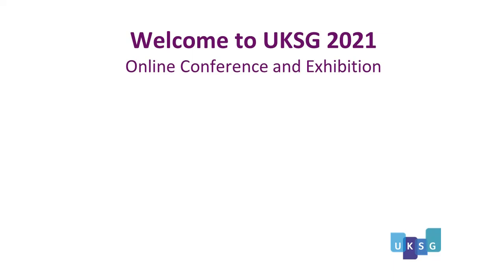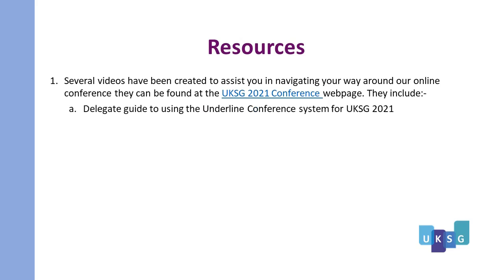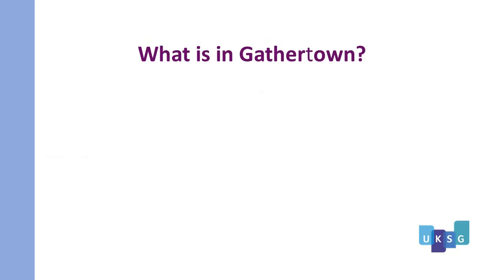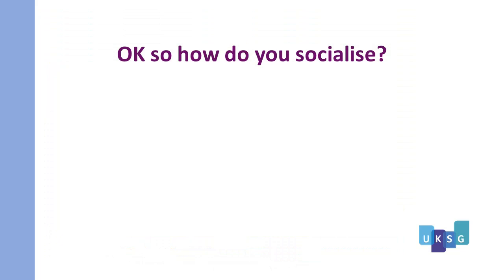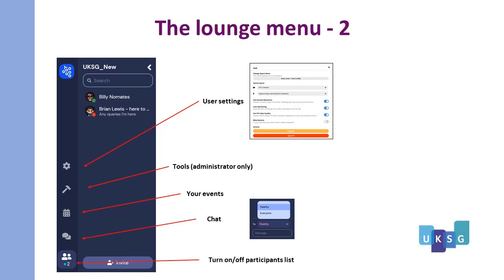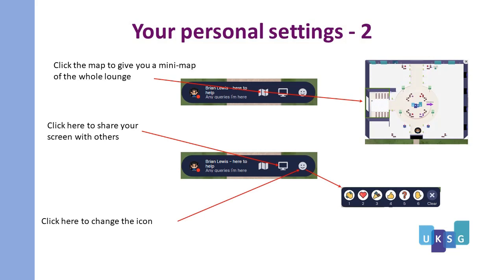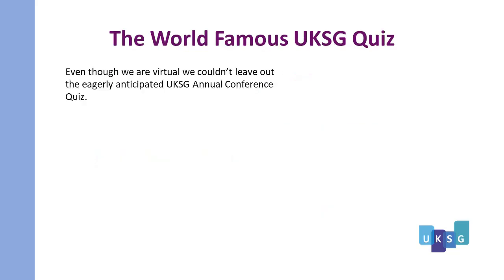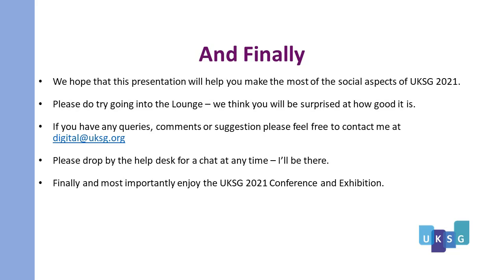UKSG 2021 social guide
A guide to the use of Gathertown for socialising in the UKSG 2021 Conference and Exhibition